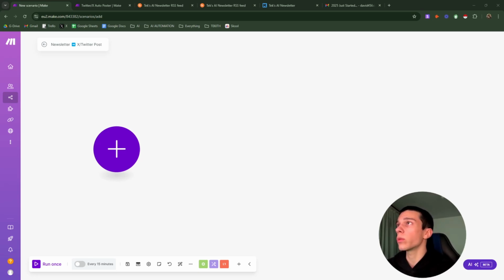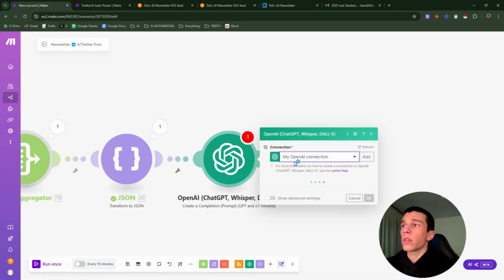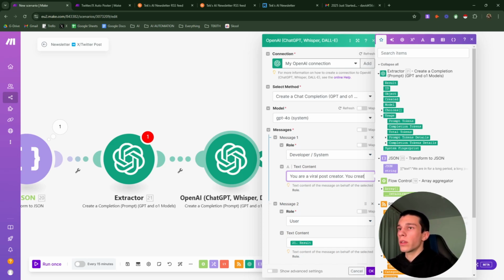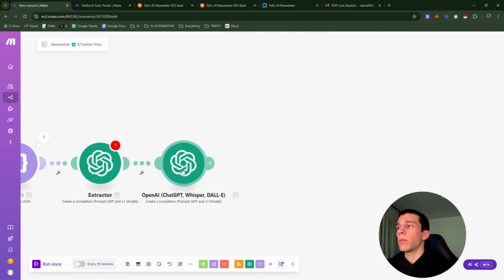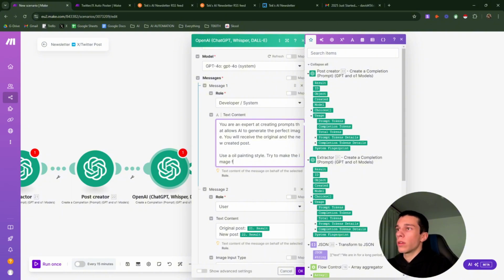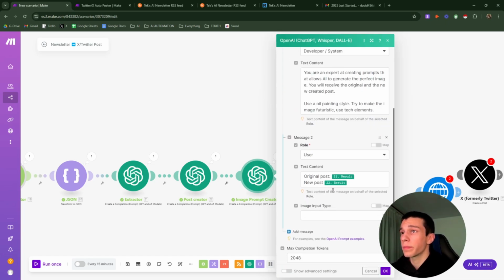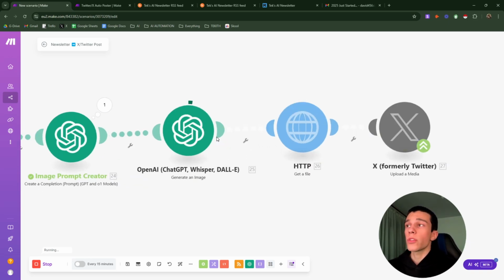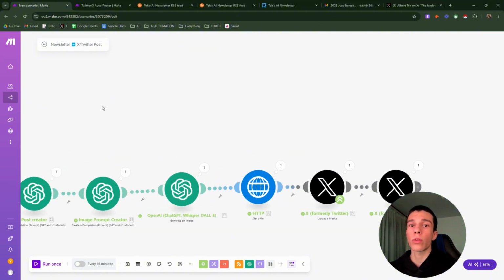Turn Your Newsletter Into Tweets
SUMMARY ⤵️
In this video I show you how to turn your newsletter into custom tweet posts.

Apps used in the video:
🚀 RSS.app
🤖 Make.com
📱 X/Twitter

If this is your first video... Hi, I'm Albert! So this channel is me showing you a couple of systems I use myself, or that I have previously implemented for others.

Hopefully this video helps you automate your next system so you can focus more on growth.